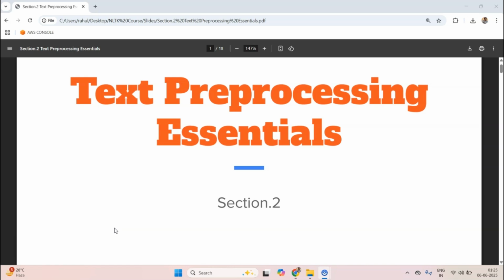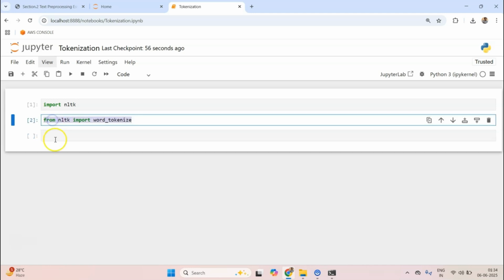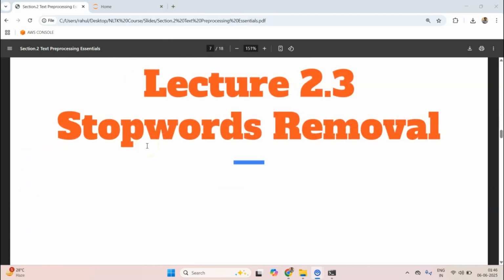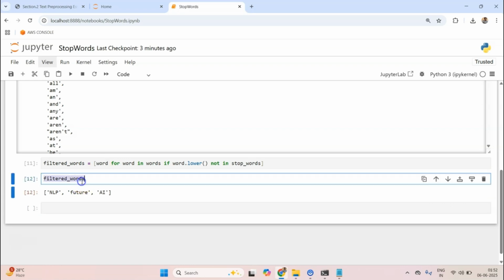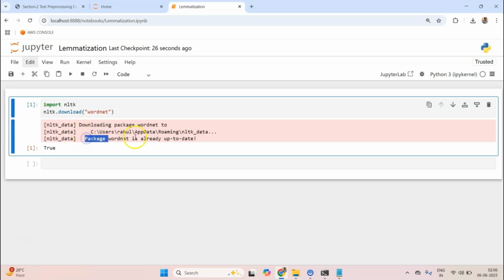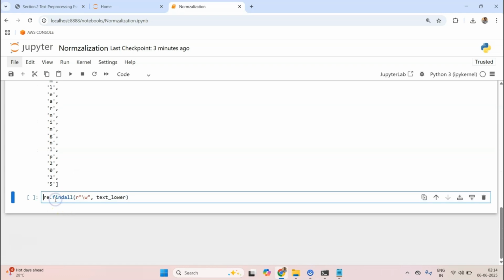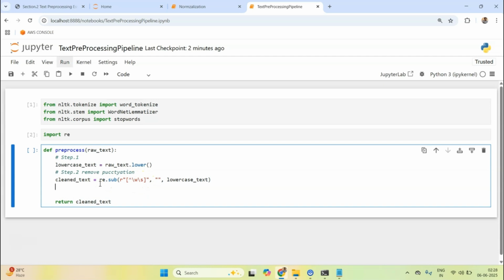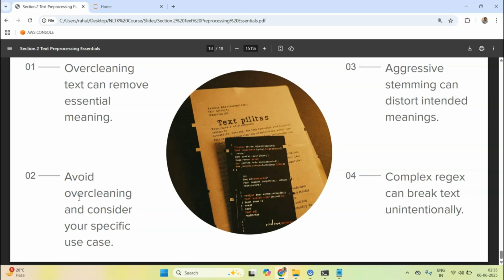Text Preprocessing in NLP with Python NLTK | Full Hands-On Tutorial using NLTK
🔥 Welcome to the Text Preprocessing Essentials section of the most comprehensive NLP course ever created!

In this full-length video, you’ll master the essential preprocessing steps required for any Natural Language Processing (NLP) project using Python and NLTK.

📚 What You’ll Learn:
1 – Intro to Text Preprocessing
2 – Why Preprocessing is Crucial
3 – Tokenization in NLTK (Word + Sentence)
4 – Stopwords Removal
5 – Stemming vs Lemmatization
6 – Regex for Text Cleaning
7 – Case Folding, Punctuation Removal & More
8 – Full Preprocessing Pipeline

🎓 This is Section 2 from my complete Udemy course on NLP with NLTK, featuring lectures, quizzes, projects, and real-world applications. The full course covers:
- Text classification
- Named entity recognition
- POS tagging
- Language modeling
- Sentiment analysis